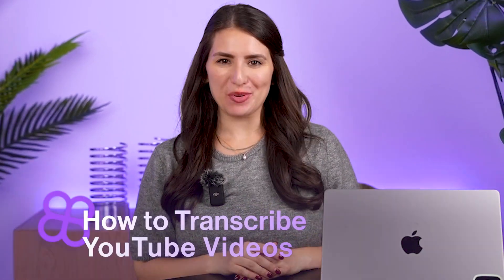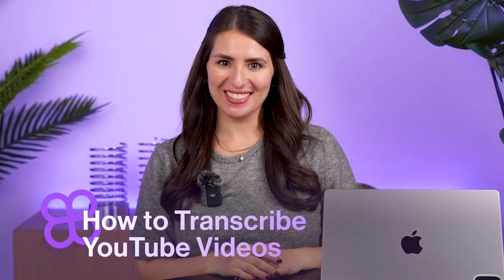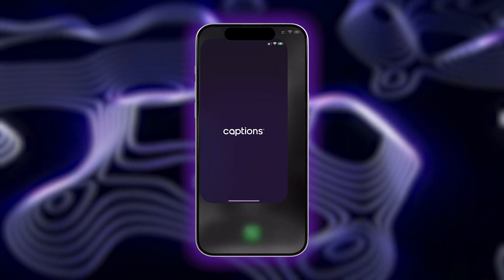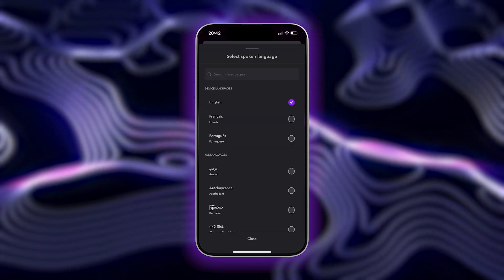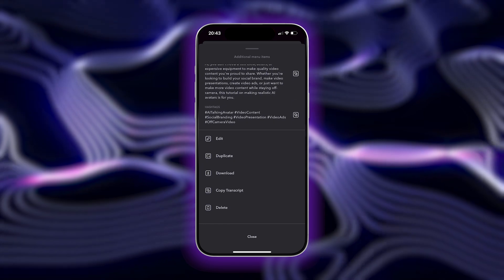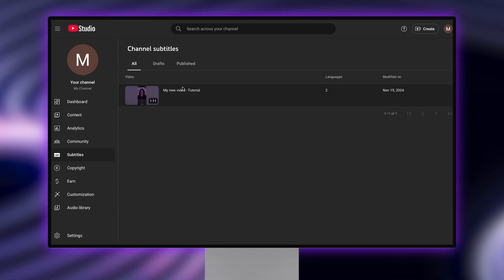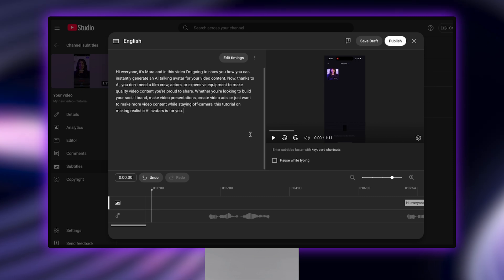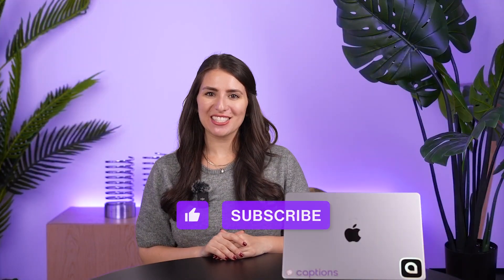How to Get the Transcript of Your YouTube Video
In this video tutorial, we'll show you how to instantly transcribe a video for YouTube. Transcriptions help improve your content's accessibility and discoverability meaning your video is more likely to reach the right audience.

You can do this quick and easily using the Captions app.

Try it out for yourself now!

About Mirage

Timecodes:

00:00 Intro
00:33 How to get the transcript of a YouTube video
01:05 How to upload a transcript to YouTube
01:37 Outro